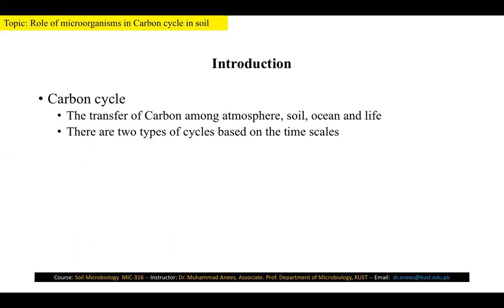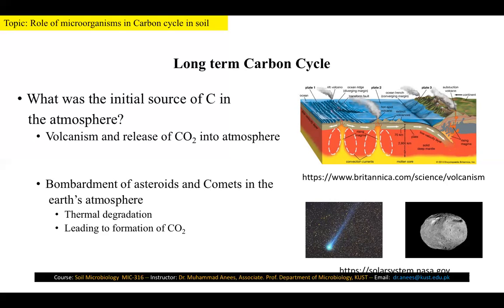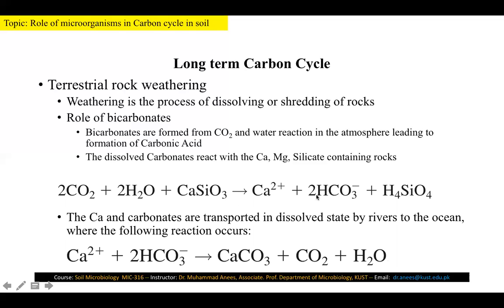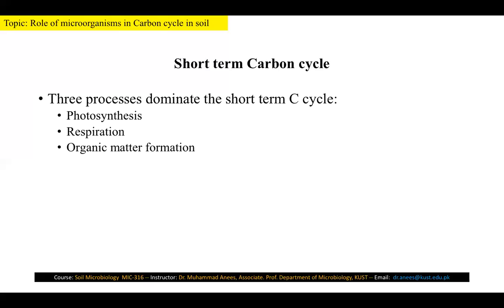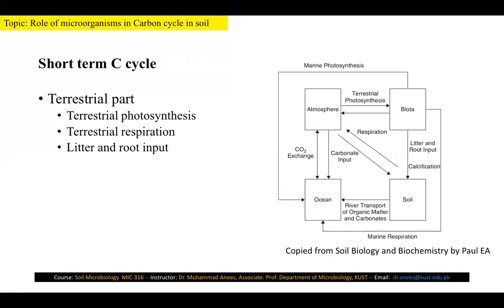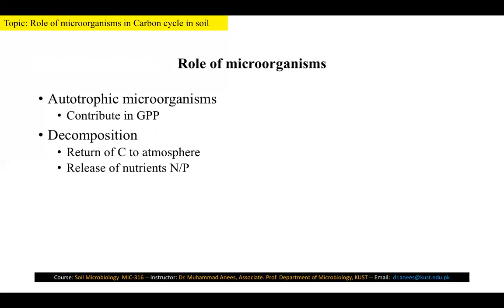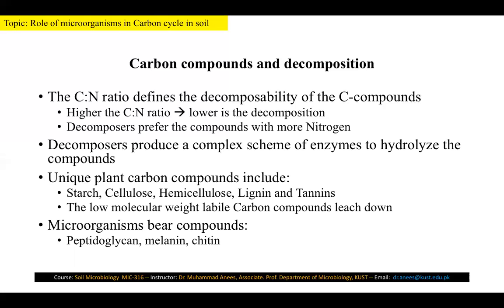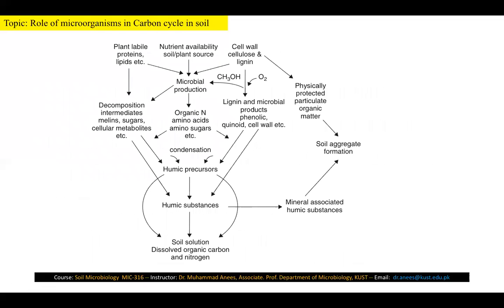FACULTY328 MIC316 KUST20201 | L09 V1 | Role of Micro in C cycle in soil | by Dr.Muhammad Anees